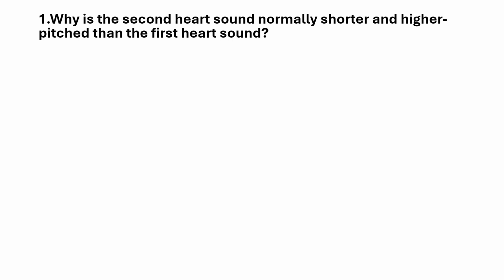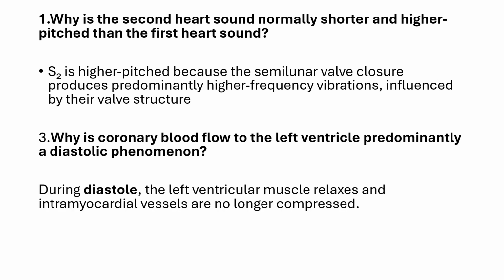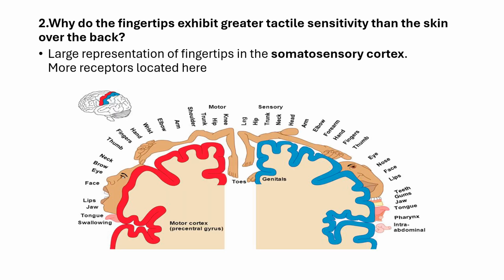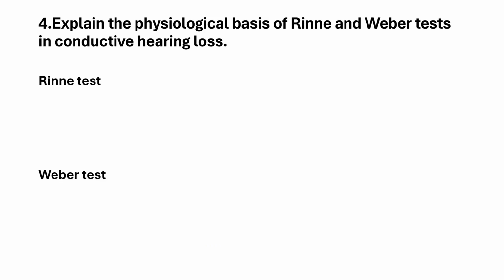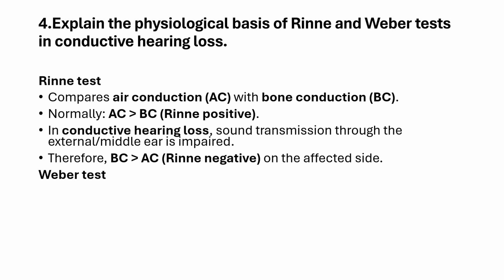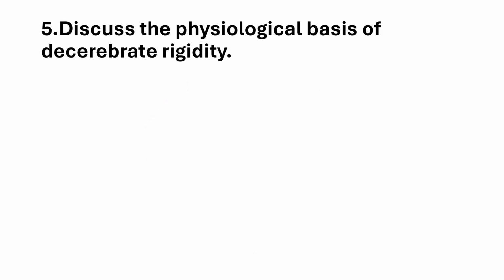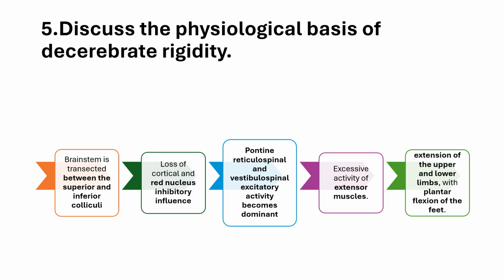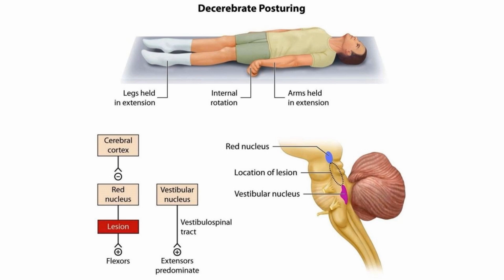UNIVERSITY QUESTIONS DISCUSSED -AUGUST 2026-REASONING OUT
REASONING OUT QUESTIONS IN PHYSIOLOGY -CNS/CVS/RS/SPECIAL SENSES